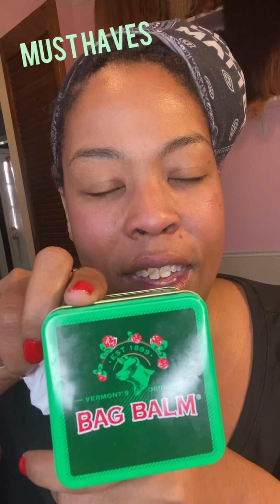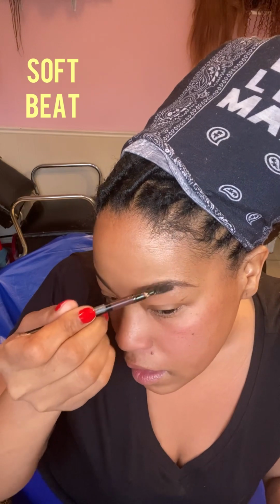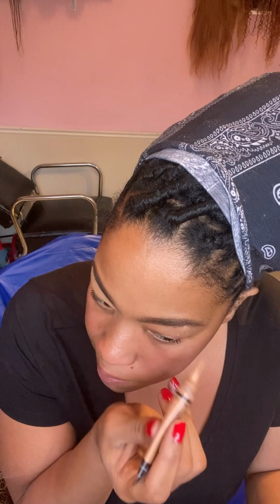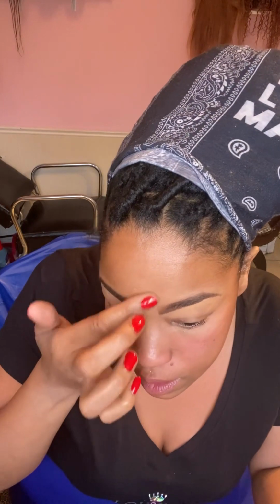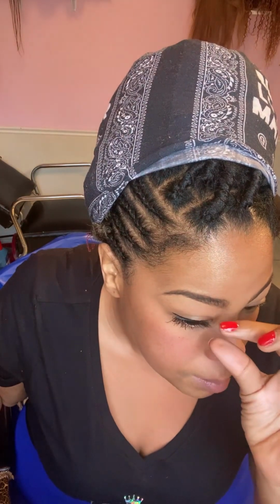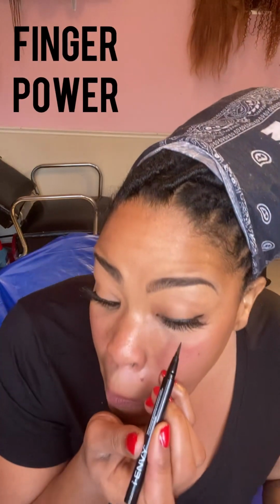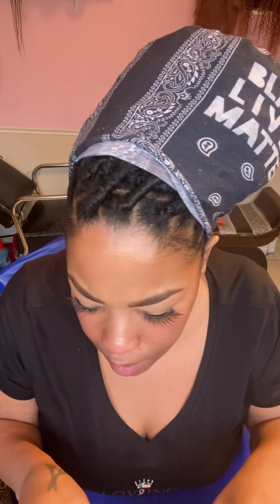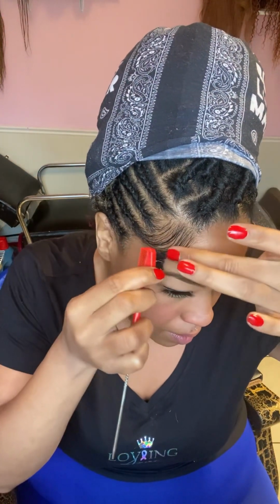Beginner Friendly Makeup Tutorial Affordable Kim Toler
My name is Kim Toler in Memphis Tn.  I’m an professional cosmetologist (hairstylist).  My message for you is to just do it.  You can improve your look and do whatever you want to do.

Must haves
Bag of Balm
Coca shimmer stick
Cool tan concealer for my skin tone
Gold green eye liner L.A. Girl
EYELASHES